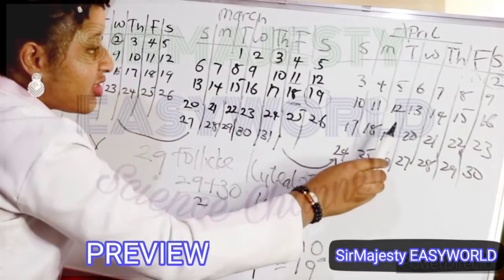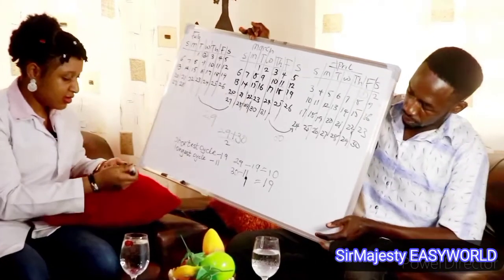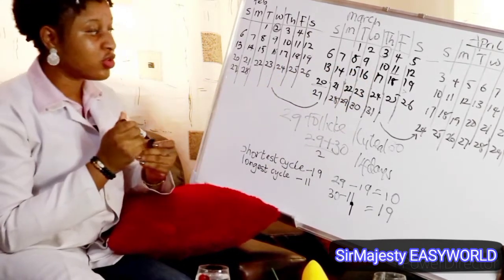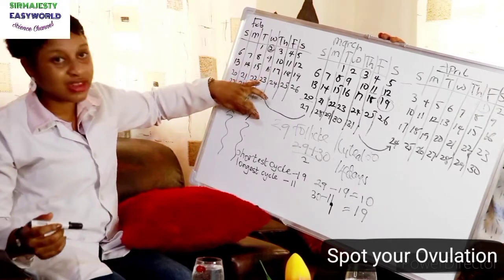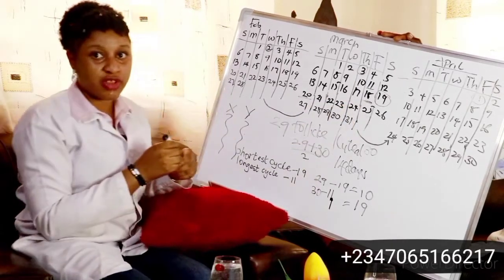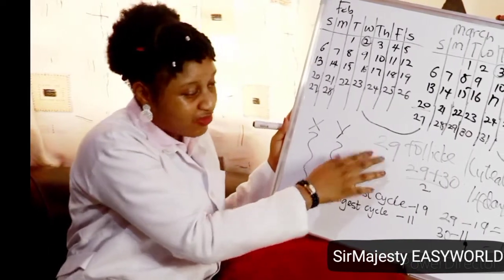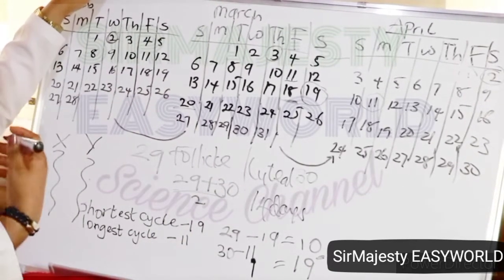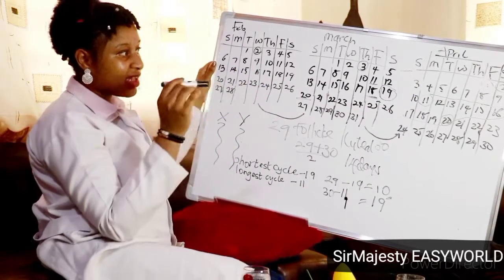Calculate your OVULATION PERIOD CORRECTLY. your monthly fertile & safe Periods,Ovulation calender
How to calculate your ovulation period,mark your fertile and safe periods, Select the sex of your baby from your ovulation calendar